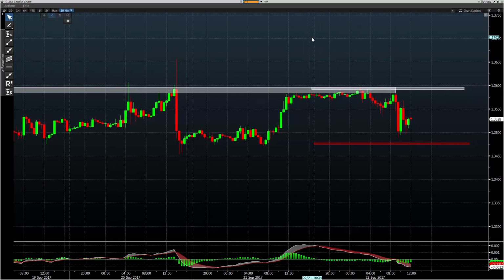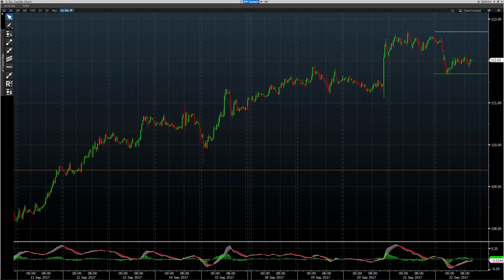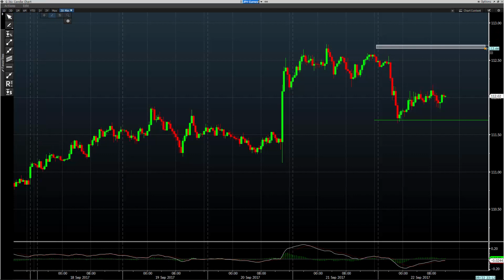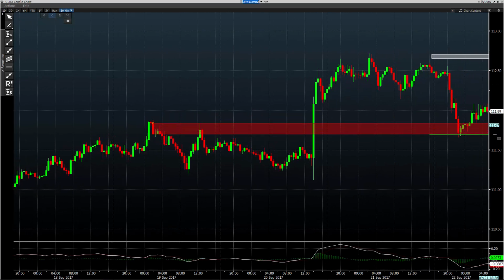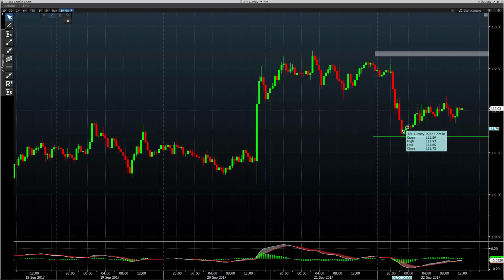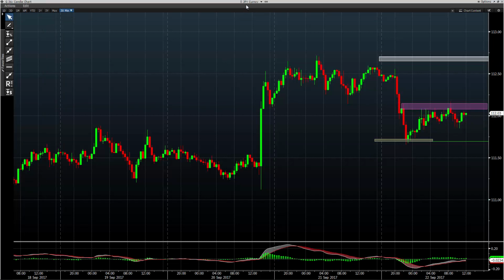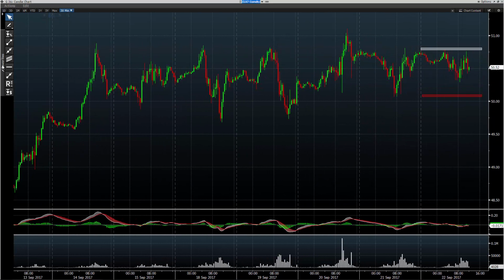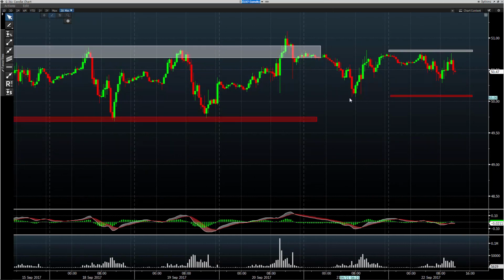FX Trades Recap